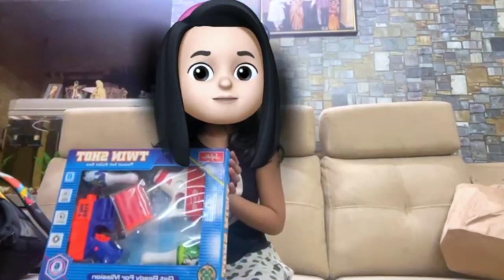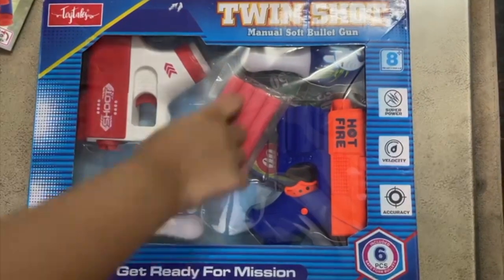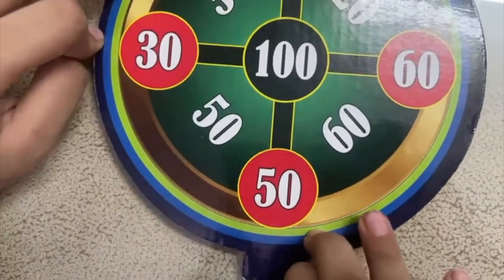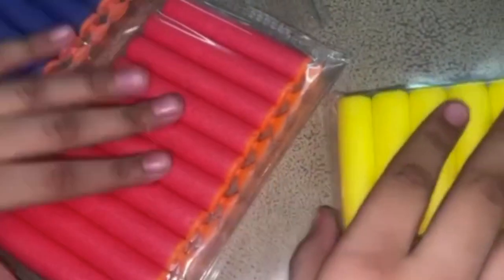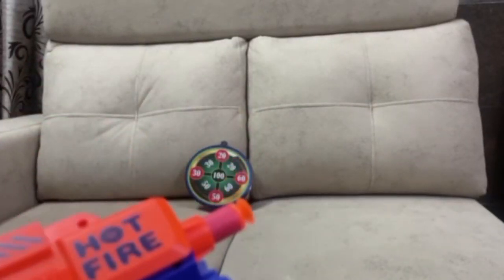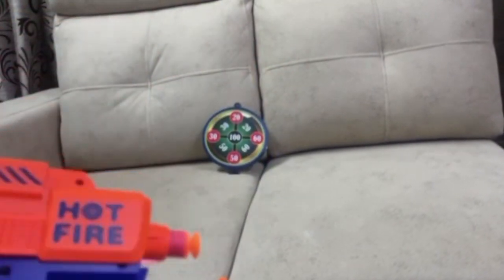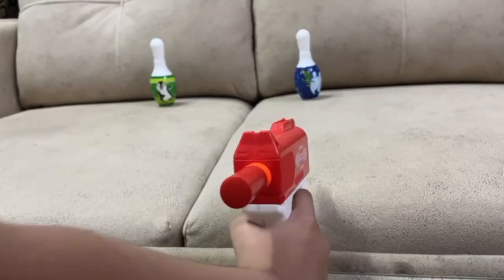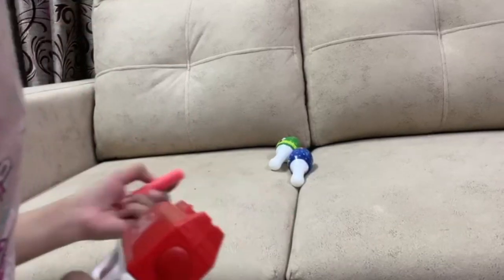Caffi plays with her toy gun☺🦄🦄🦄🦄🦄🌈🌈🌈💐🌷🌹🥀🌻🌼🌸🌺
This video is about caffi plays with her toy gun#toygun#toys#caffichronicles#caffi#c#C